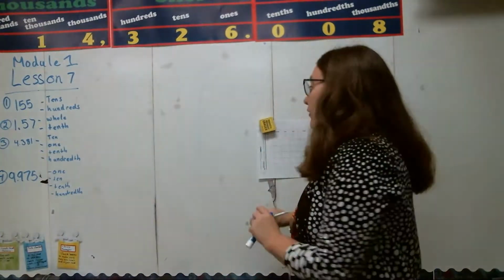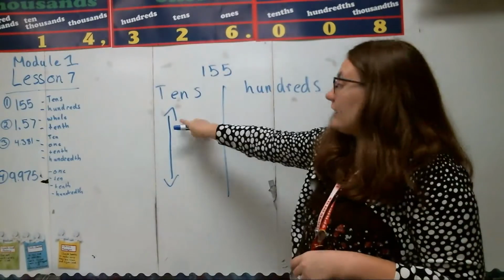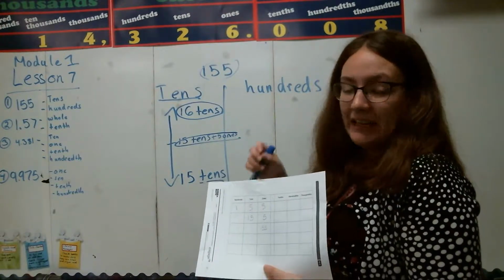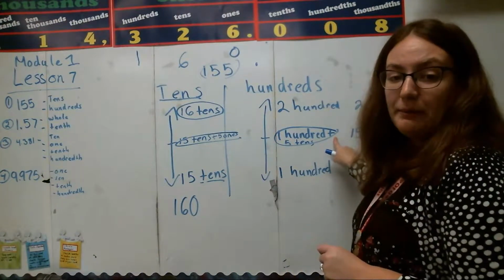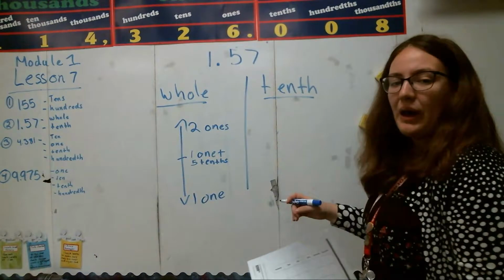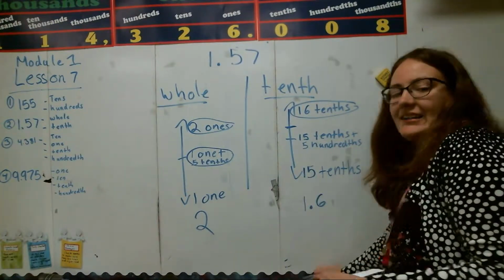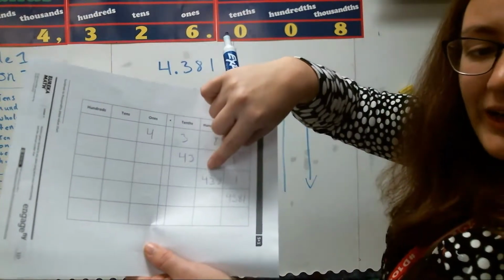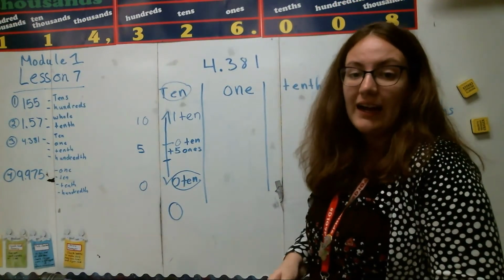Eureka Math Module 1 Lesson 7